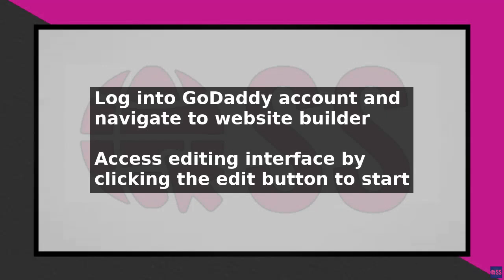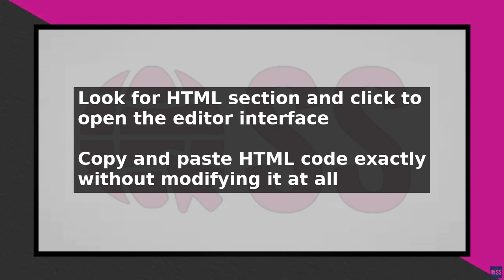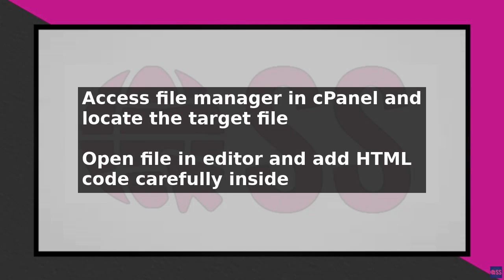How To Add HTML Code To GoDaddy (2025)